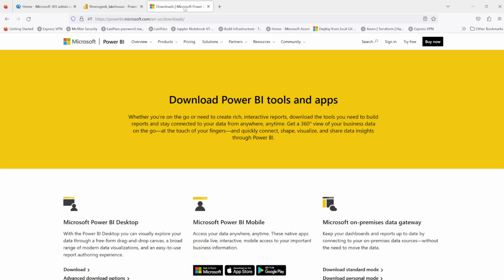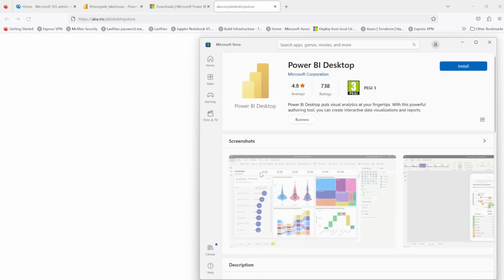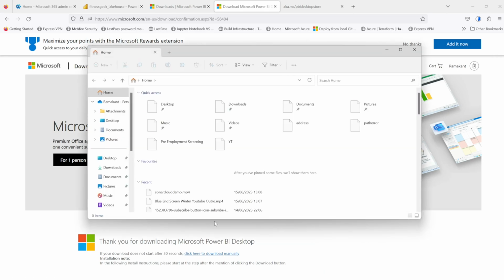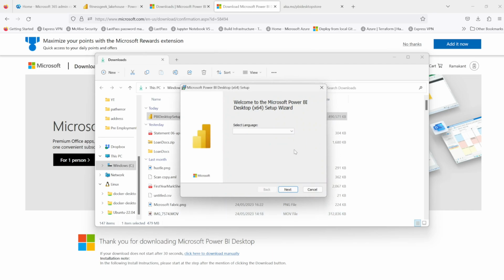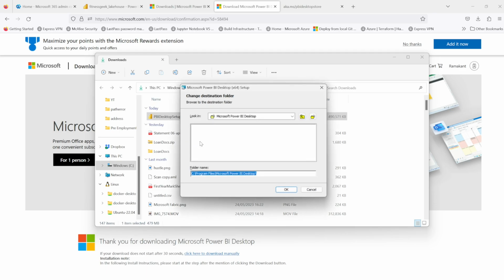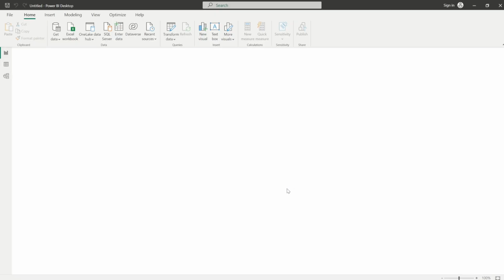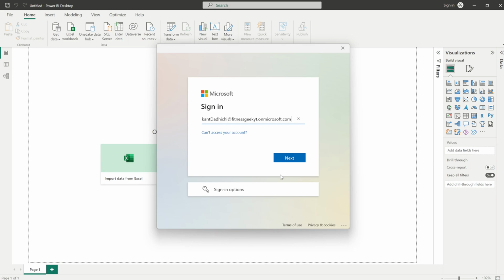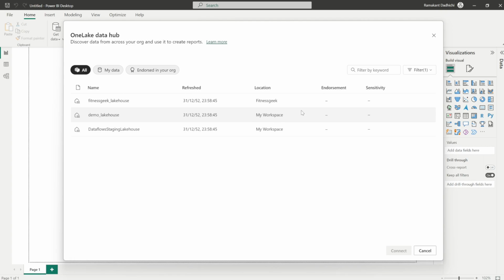How to install Microsoft Power BI Desktop on Windows 11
In this comprehensive video tutorial, we will guide you through the process of installing Power BI, a powerful business intelligence and data visualization tool, on the newly released Windows 11 operating system.

Join us as we take you through each step, ensuring a smooth and hassle-free installation experience. We will cover everything you need to know, from acquiring the installation package to configuring the software for optimal performance.

Whether you're a business professional, analyst, or data enthusiast, this video tutorial will empower you to successfully install Power BI on Windows 11, enabling you to harness its full potential in unlocking valuable insights from your data.